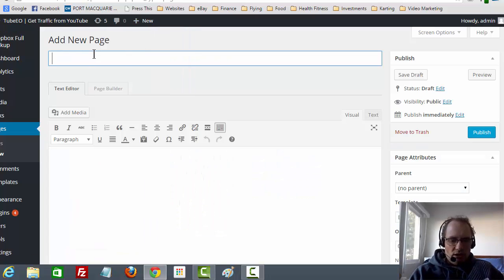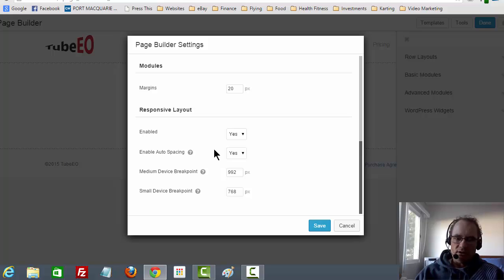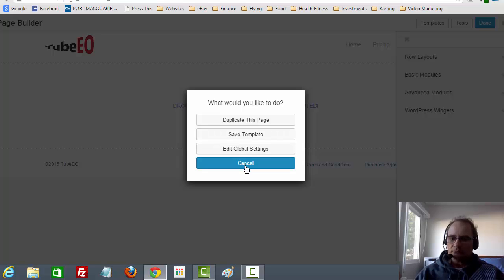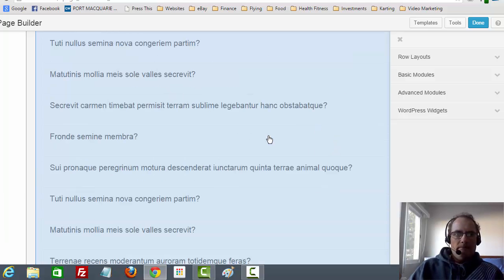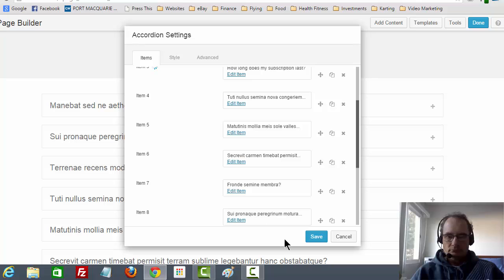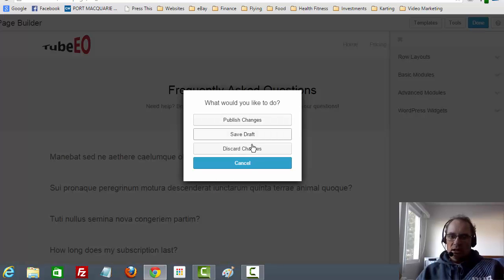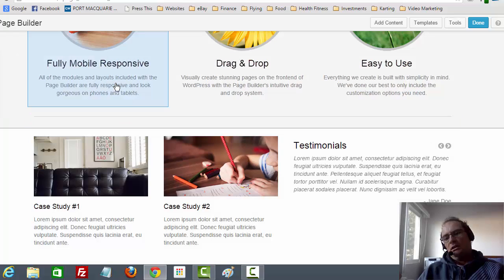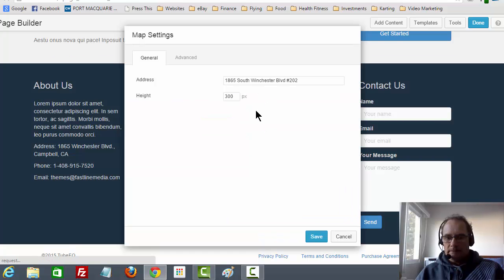How To Create Fast Landing Pages With A Page Builder YouTube Advertising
TubeEO.com This video explains how to use page builders to quickly build landing pages and optimise your YouTube advertising campaigns. Boost your online conversions by split testing everything including your landing pages, video ads, tags, titles and descriptions.